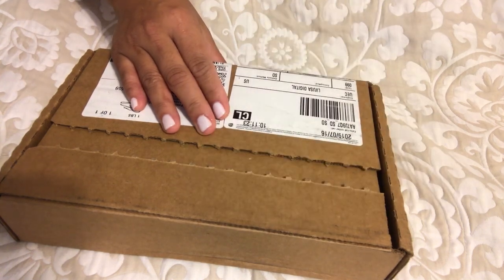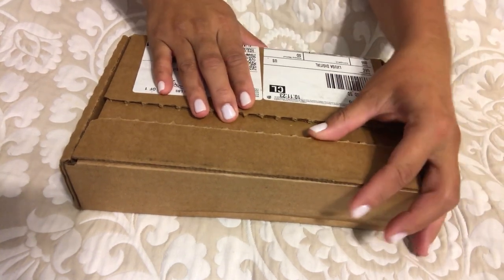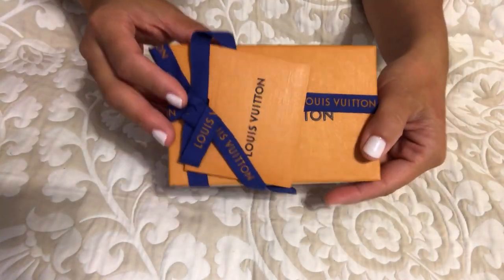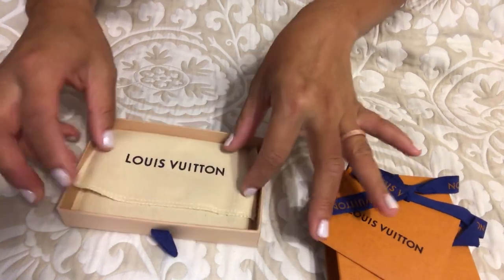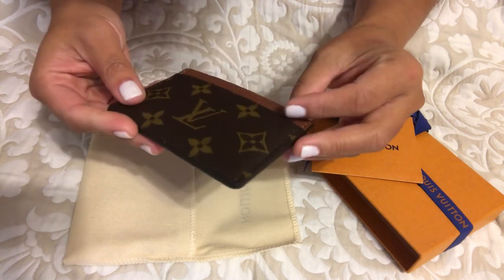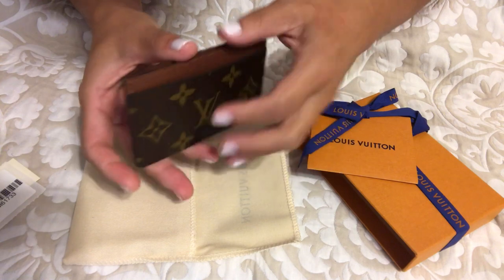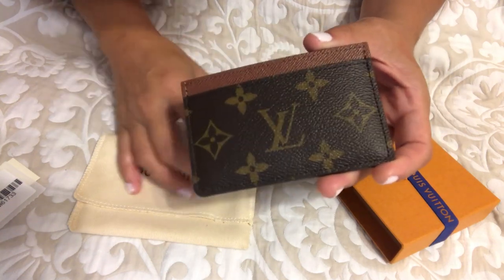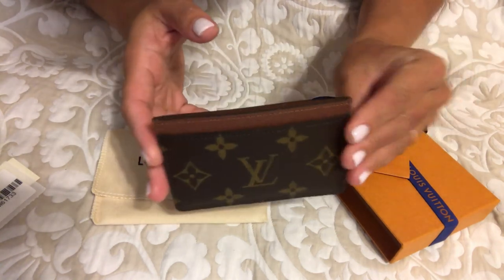Authentic LV Monogram Cardholder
Hello! I am brand new to this LUX world and I have fallin’ head over heels in love with it! I’m just starting my collection.